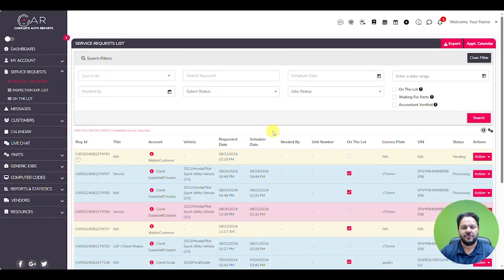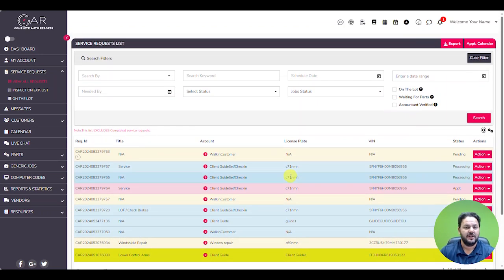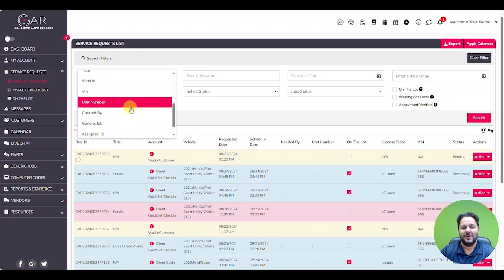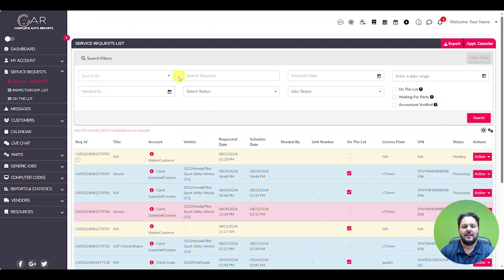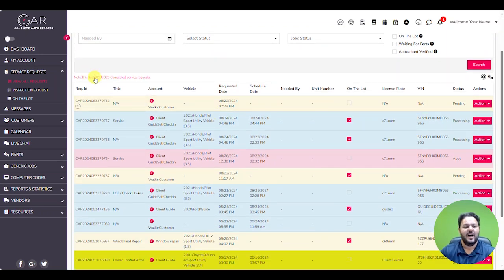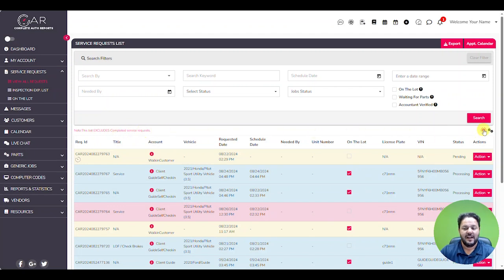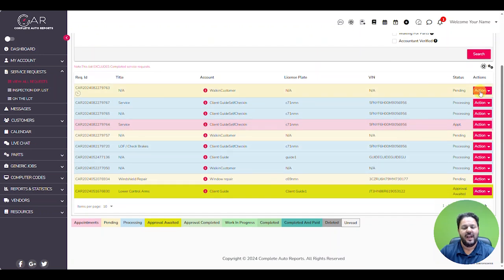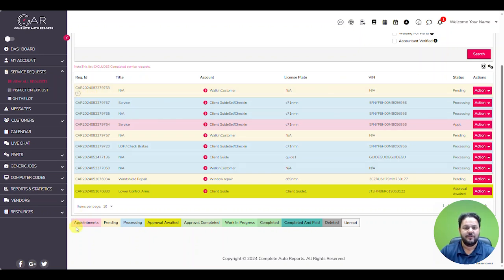Optimize Your Workflow with CAR’s Service Request List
Explore how to effectively navigate and utilize the Service Request List page in CAR, packed with tools and filters to streamline your workflow.

𝐒𝐞𝐜𝐭𝐢𝐨𝐧 𝐓𝐢𝐭𝐥𝐞𝐬 𝐰𝐢𝐭𝐡 𝐓𝐢𝐦𝐞𝐬𝐭𝐚𝐦𝐩𝐬:
00:00 - Introduction to the Service Request List Page
00:35 - Exporting Service Request Data
01:09 - Using Search Filters and Keywords
01:45 - Viewing Completed and Open Service Requests
02:21 - Navigating the Job Board and Timer Indicators
02:56 - Understanding Status Colors and Their Significance

𝐇𝐢𝐠𝐡𝐥𝐢𝐠𝐡𝐭𝐬:
📊 𝐄𝐱𝐩𝐨𝐫𝐭 𝐂𝐚𝐩𝐚𝐛𝐢𝐥𝐢𝐭𝐢𝐞𝐬: Easily export your service request data into a CSV file for further analysis.
🔍 𝐀𝐝𝐯𝐚𝐧𝐜𝐞𝐝 𝐒𝐞𝐚𝐫𝐜𝐡 𝐅𝐢𝐥𝐭𝐞𝐫𝐬: Utilize a wide range of filters to quickly find specific service requests. 💻 𝐉𝐨𝐛 𝐁𝐨𝐚𝐫𝐝 𝐀𝐜𝐜𝐞𝐬𝐬: Seamlessly navigate between the service request list and the job board.
⏱ 𝐓𝐢𝐦𝐞𝐫 𝐈𝐧𝐝𝐢𝐜𝐚𝐭𝐨𝐫𝐬: Monitor ongoing work with visible timers and employee initials.
🎨 𝐒𝐭𝐚𝐭𝐮𝐬 𝐂𝐨𝐥𝐨𝐫𝐬: Quickly identify the status of each service request with color-coded indicators.

𝐊𝐞𝐲 𝐈𝐧𝐬𝐢𝐠𝐡𝐭𝐬:
𝐒𝐭𝐫𝐞𝐚𝐦𝐥𝐢𝐧𝐞𝐝 𝐃𝐚𝐭𝐚 𝐌𝐚𝐧𝐚𝐠𝐞𝐦𝐞𝐧𝐭: The export function allows you to manipulate service request data in Excel, enhancing your reporting and tracking capabilities.
𝐏𝐫𝐞𝐜𝐢𝐬𝐢𝐨𝐧 𝐢𝐧 𝐒𝐞𝐚𝐫𝐜𝐡: With comprehensive filters, you can narrow down your service requests to find exactly what you need, saving time and improving accuracy.
𝐄𝐟𝐟𝐢𝐜𝐢𝐞𝐧𝐭 𝐖𝐨𝐫𝐤𝐟𝐥𝐨𝐰 𝐍𝐚𝐯𝐢𝐠𝐚𝐭𝐢𝐨𝐧: Direct access to the job board and other key features from the service request list page simplifies your workflow.
𝐑𝐞𝐚𝐥-𝐓𝐢𝐦𝐞 𝐌𝐨𝐧𝐢𝐭𝐨𝐫𝐢𝐧𝐠: Timers and status colors provide a quick overview of ongoing tasks, helping you manage time and resources effectively.